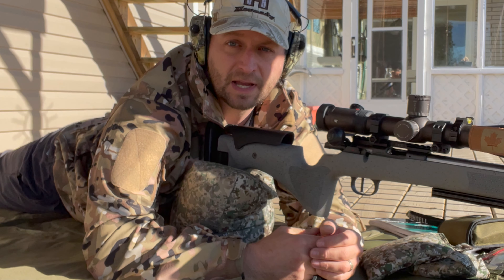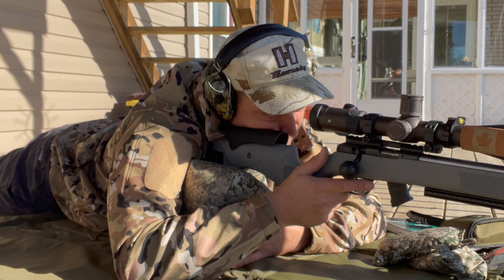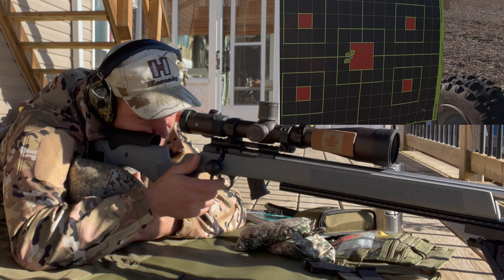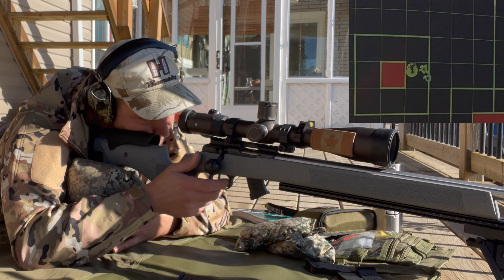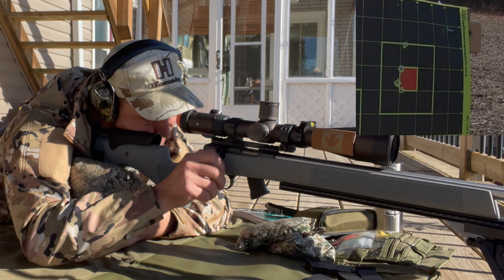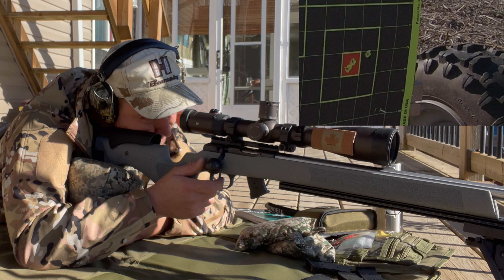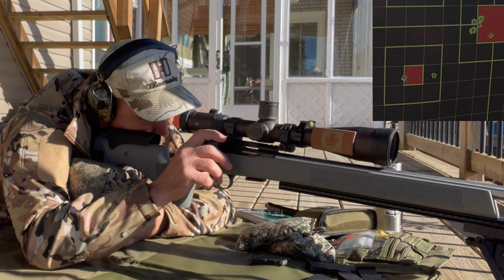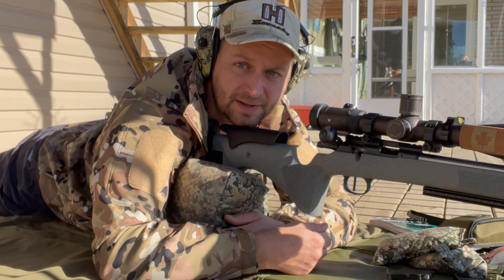CZ 457 LRP - CCI Pistol Match Competition - 100 Yards - IBI Barrel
In this video I will test CCI Pistol Match Competition 22 long rifle rimfire ammunition to see how well this highly regarded ammo performs in my CZ 457 LRP.  I have installed an Olympic contoured barrel from IBI as well as a flat blade Timney  CZ 457 precision Trigger.

     this video is shot at 100 yards to test the ammo for repeatability and accuracy!

There will be new videos releasing every Sunday morning at 9 am!